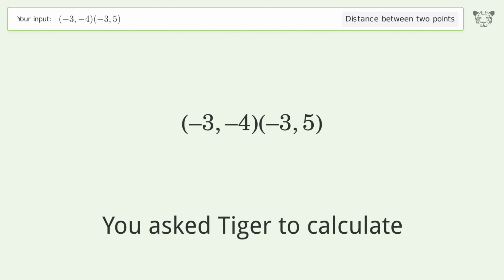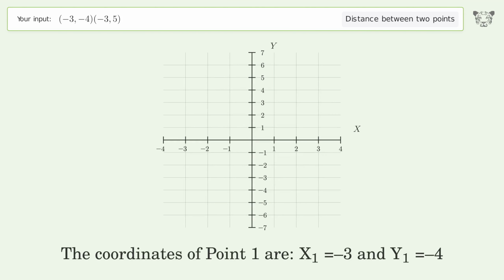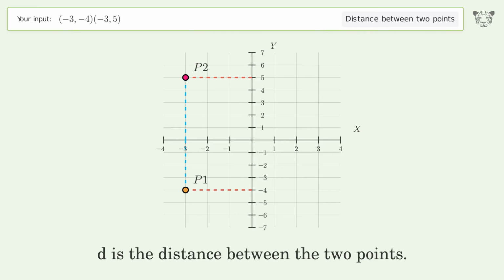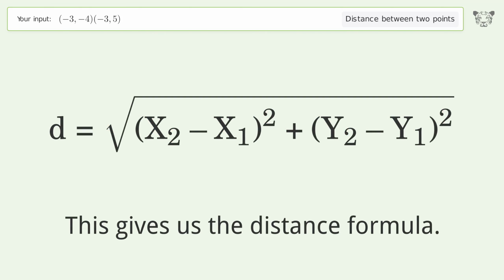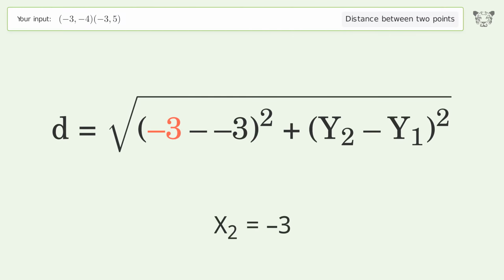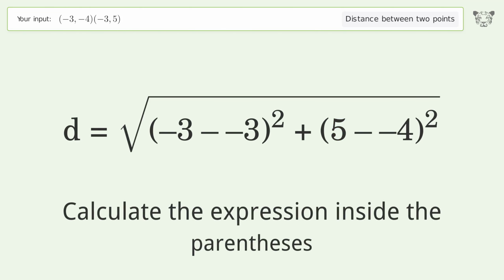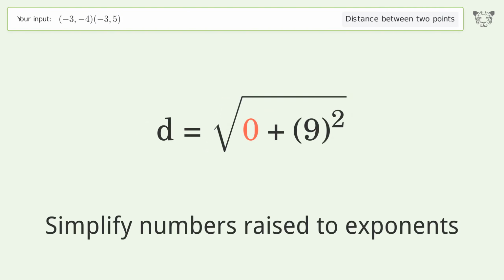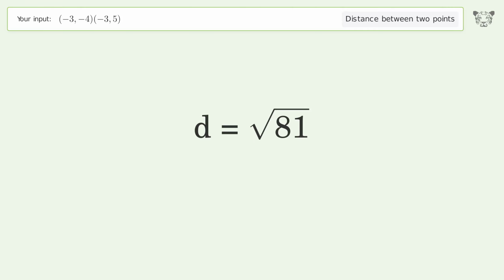Find the distance between two points p1 (-3,-4) and p2 (-3,5): Step-by-Step Video Solution